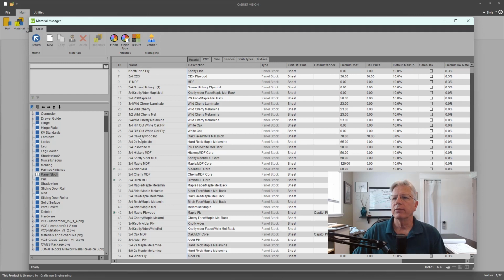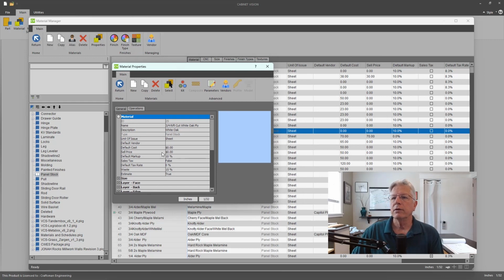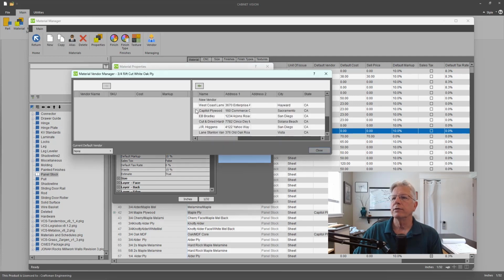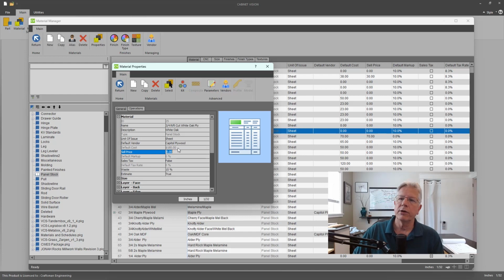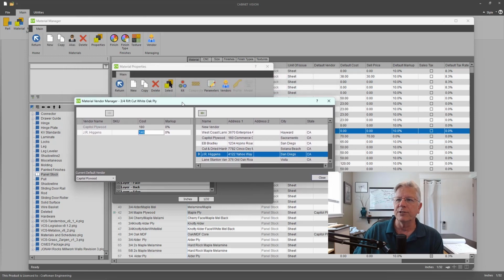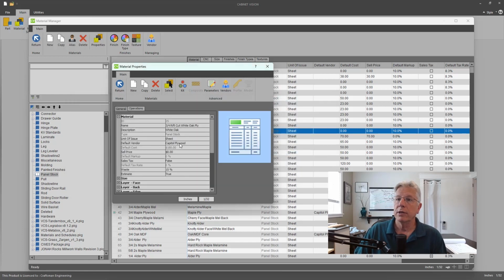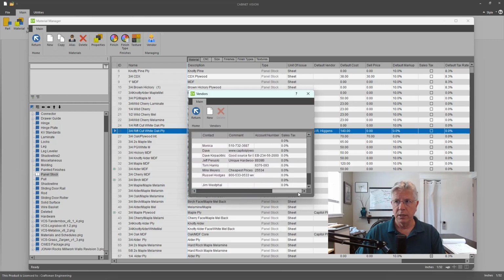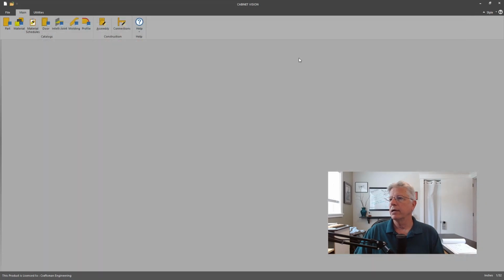Materials and Vendors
A Cabinet Vision Minute - Episode 25

Let's say you buy plywood from several different vendors.  And of course, vendor A has a different price for that material than does vendor B or vendor C for that matter.  How can we make sure we have the right price AND vendor for this plywood?

In this A Cabinet Vision Minute, Bruce peels pack the vendor/price onion.